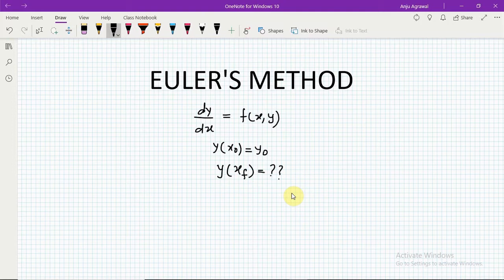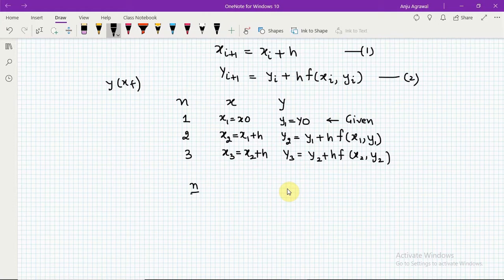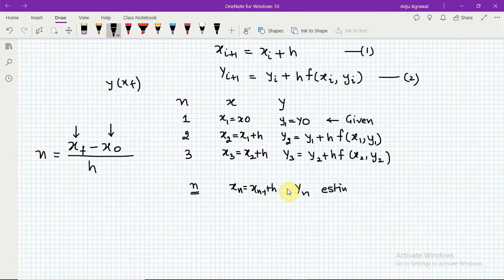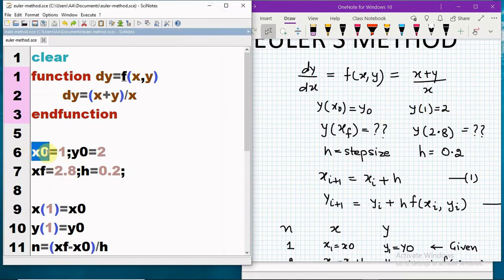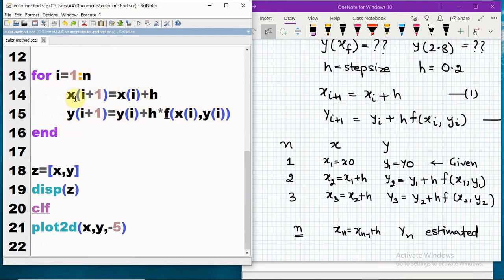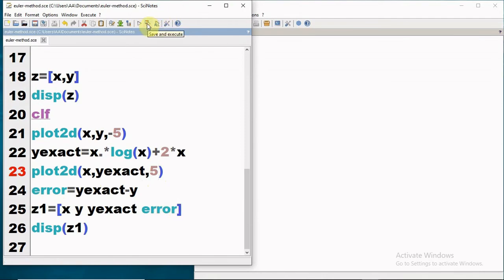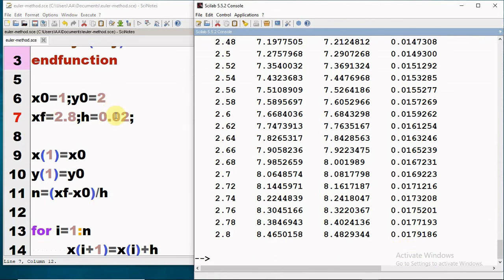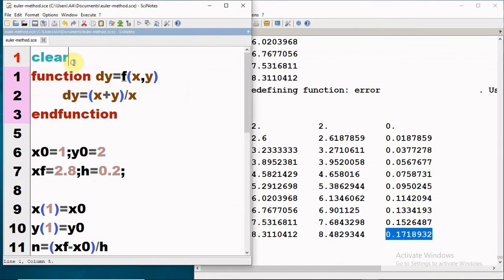Euler's Method in Scilab | solve ODE using Euler's Method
Solve first-order differential equations using Euler's Method in Scilab. Code is explained in detail. ODE in Scilab.